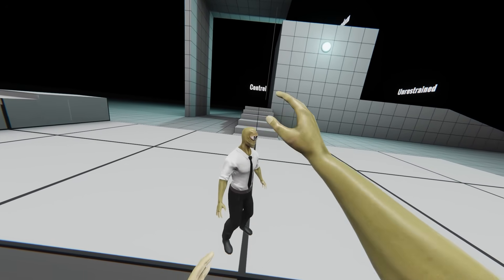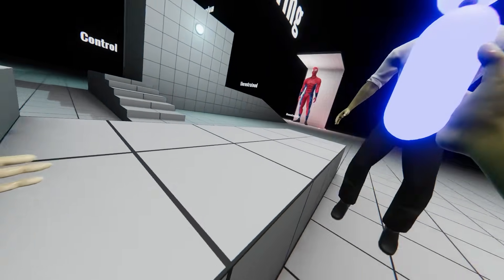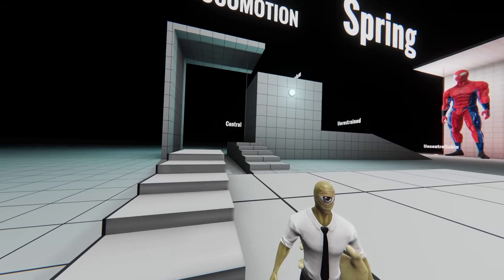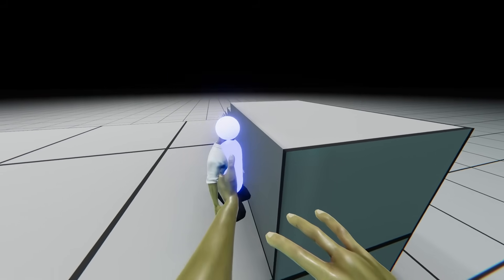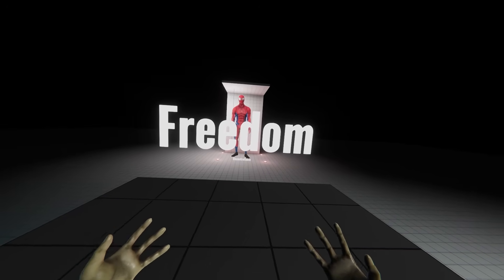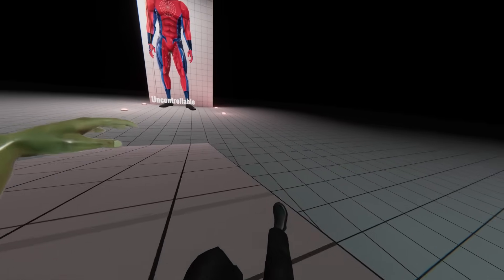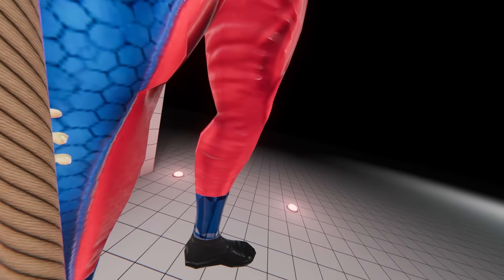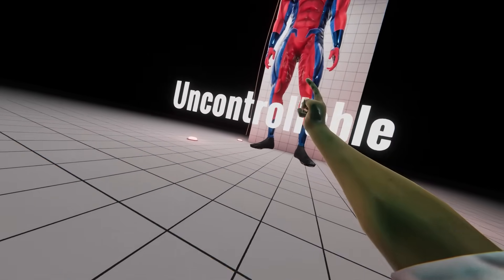Axiom: Movement in VR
In this Axiom VR Devlog I take a look at our VR Locomotion and explain some of the different fundamentals of VR movement that I am taking into account when building our new unity VR game for SteamVR, Meta Quest and hopefully PSVR2.

I also get thrown by a massive Web-Guy at the end.

00:00 - Spring
02:19 - Control
02:48 - Freedom
03:10 - Unrestrained
03:58 - Uncontrollable